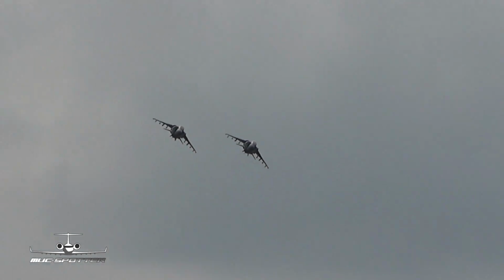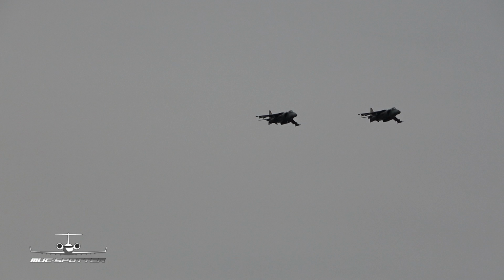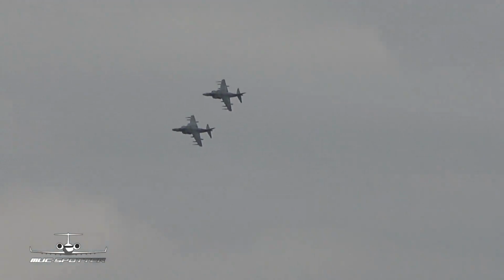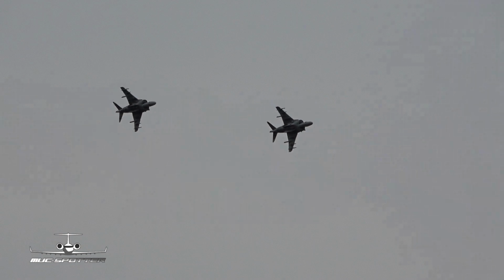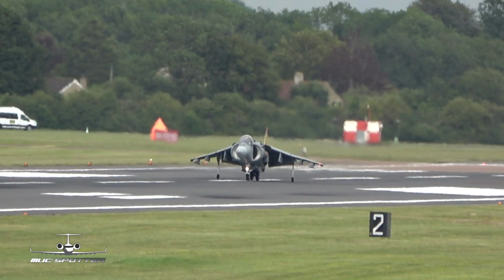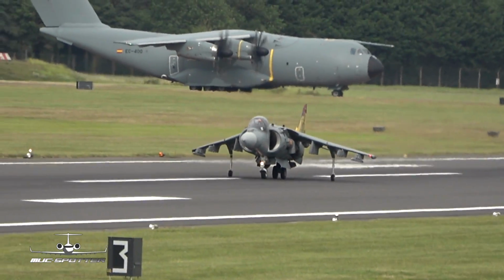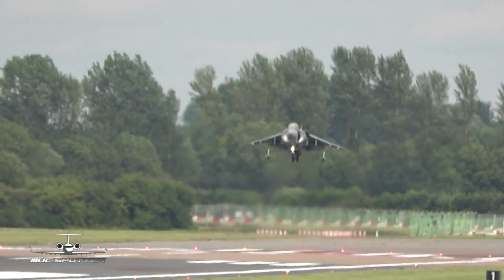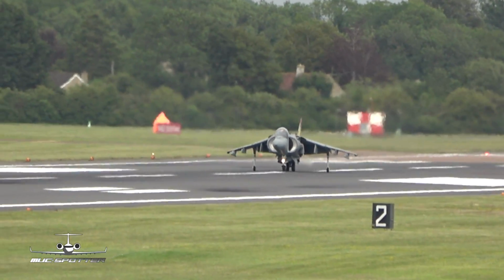2x Harrier II EAV-8B+ Spanish NAVY flying Display at RAF Fairford RIAT 2019 AirShow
Two Harrier II EAV-8B+ from the Spanish NAVY at the Royal International Air Tattoo at RAF Fairford
RIAT flying Display on Sunday 2019
Royal International Air Tattoo 2019
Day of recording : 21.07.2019